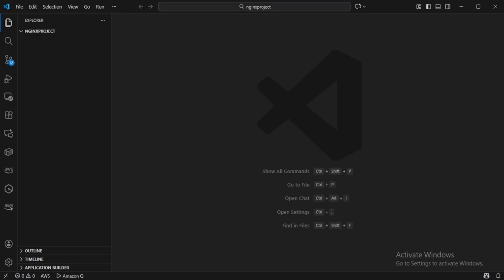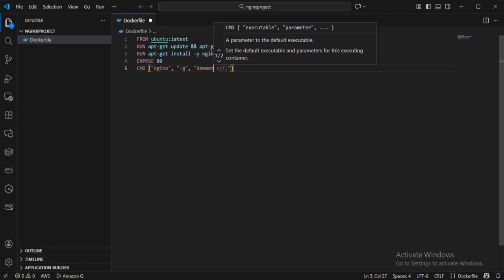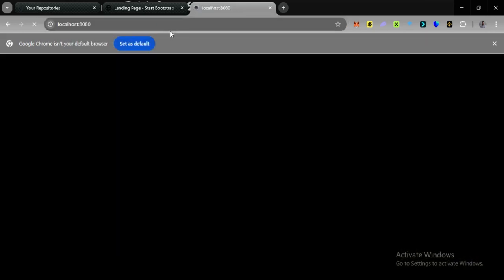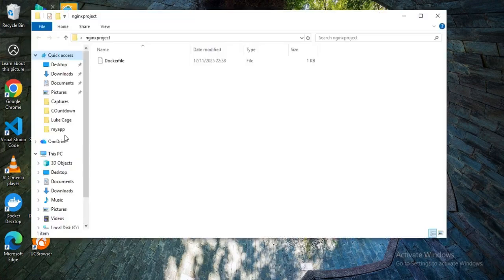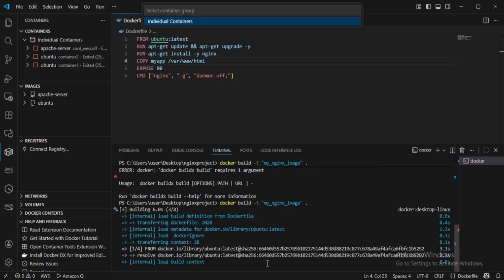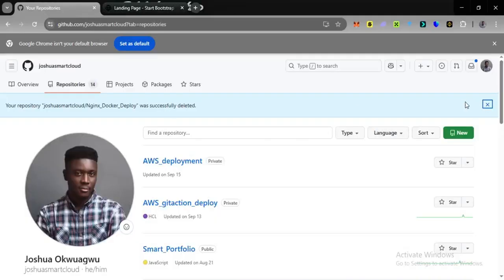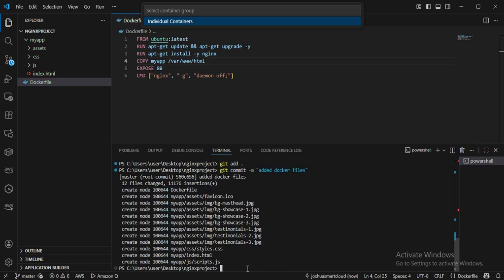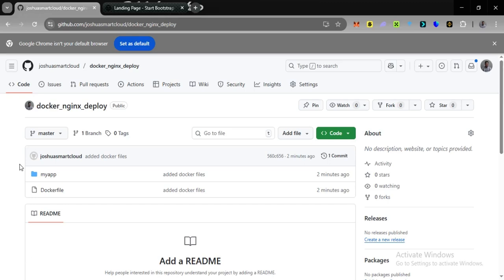Simple Nginx_Docker Deployment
In this project, I deployed a static website with Nginx and Docker then pushed to my Github Repository

I covered these steps:

1. Created a Docker image with Nginx
2. Ran the Docker container
3. Created a website and copied it to the container
4. Rebuilt the Docker image and run the container
5. Accessed the website
6. And finally, pushed the code to GitHub using Git commands.